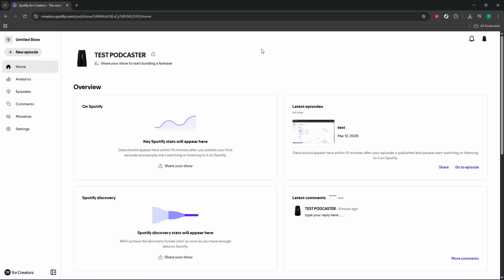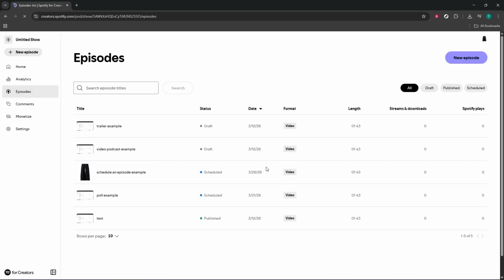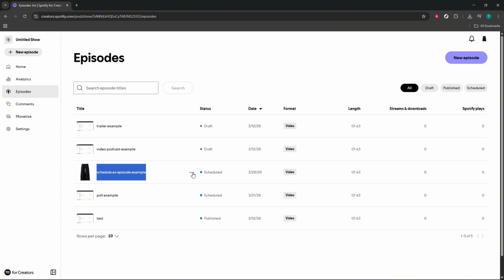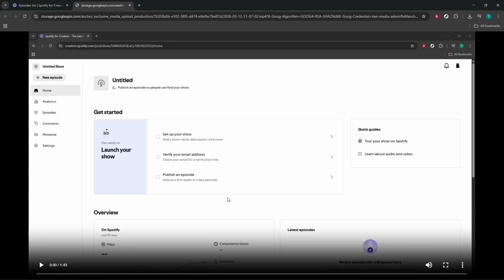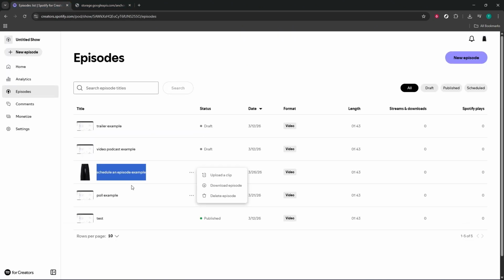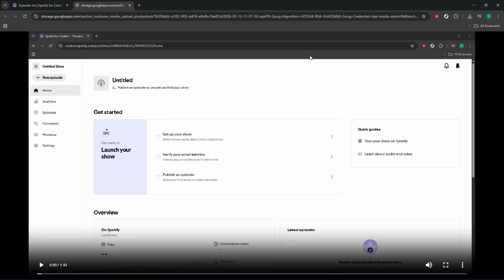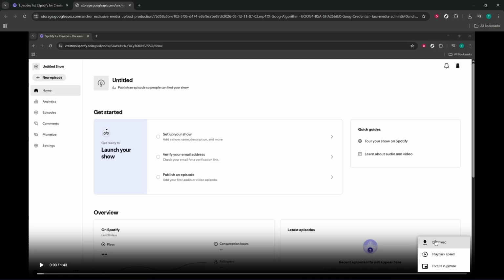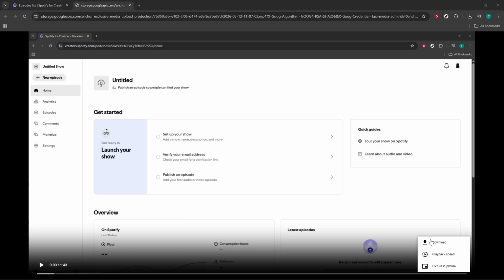How To Download Your Episode In Spotify (Step-By-Step)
Learn exactly how to download your favorite podcast episodes on Spotify so you can listen to them offline anytime. This tutorial covers everything you need to know about managing your offline library and ensuring your episodes are saved correctly to your device.

In this video, you will learn:
• How to find the download button for podcast episodes
• How to manage your downloaded content settings
• How to toggle offline mode to save data
• Tips for checking download progress and storage